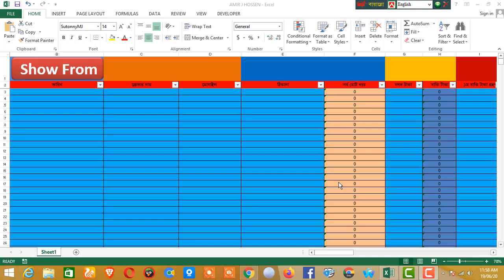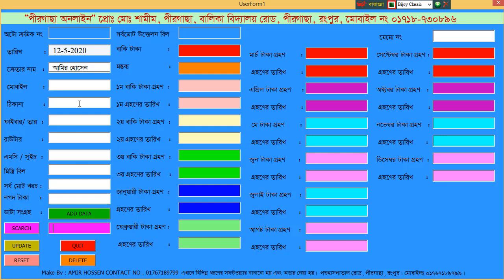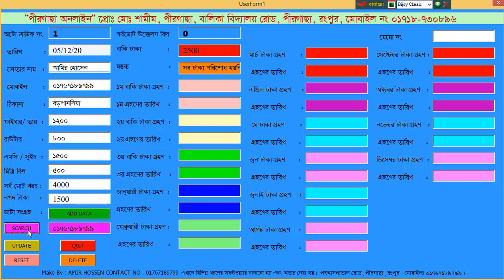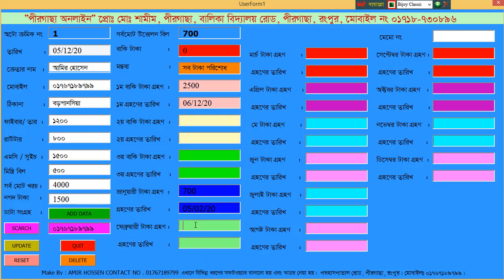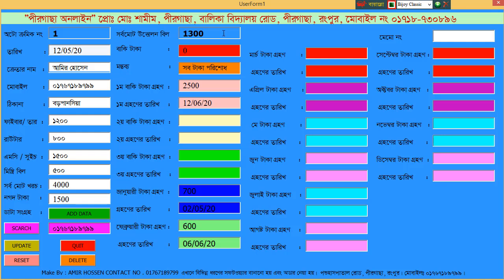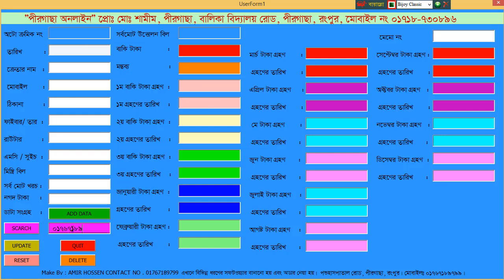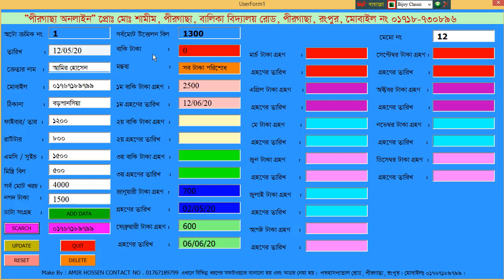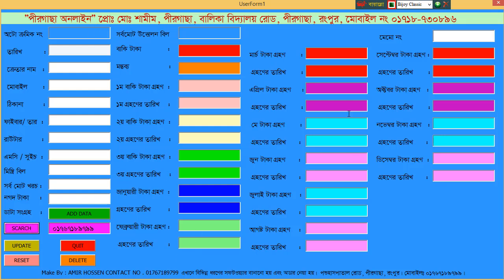wifi bill management software part - 1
Welcome to AMIR ACADEMY BANGLA
This is the Ever Best YouTube Channel of MS Office specially MS VBA ( MACRO ) & ADVANCED EXCEL, If You want to be Master of VBA & ADVANCED EXCEL then You may Join . Besides Excel You will learn MS Word, Excel, PowerPoint, Access, VBA and Outlook with Super Tips and Tricks from AMIR ACADEMY BANGLA
My Main Mission and Vision is to help MS Office Fan AMIR ACADEMY BANGLA  is here to help you learn Excel and save you time with your everyday tasks. My name is MD. AMIR HOSSAIN and my goal is to help you improve your Excel skills. I want to hear from you and learn about what you are struggling with in MS Excel in Bangla. Most of the people think about that how I will learn .But they didn't get much idea & trustworthy source. Don't be hesitated, AMIR ACADEMY BANGLA আপনার পাশে আছে.